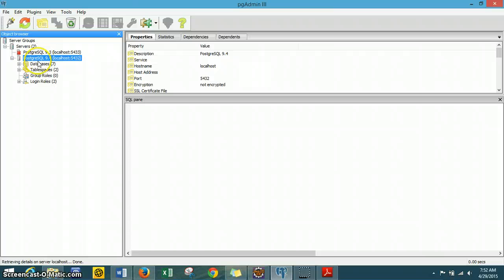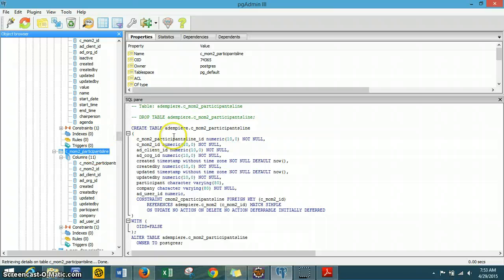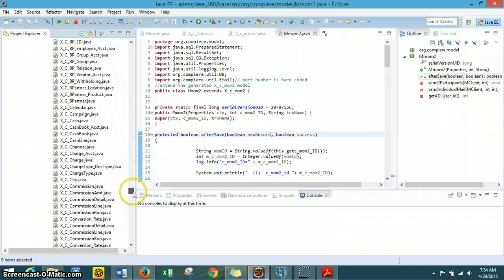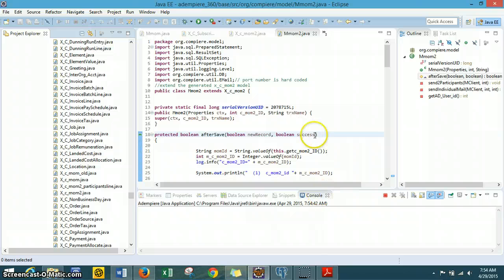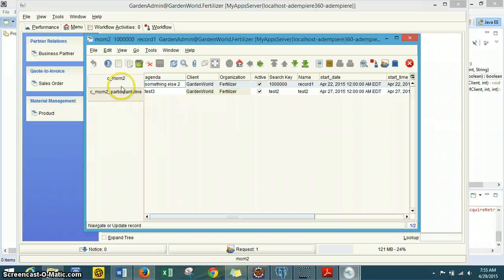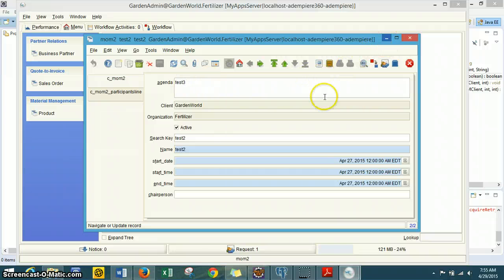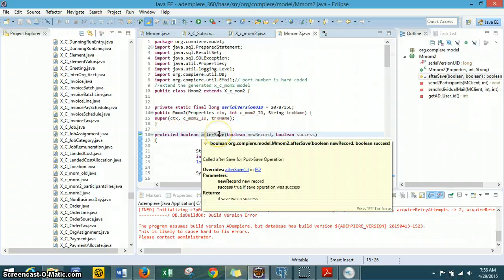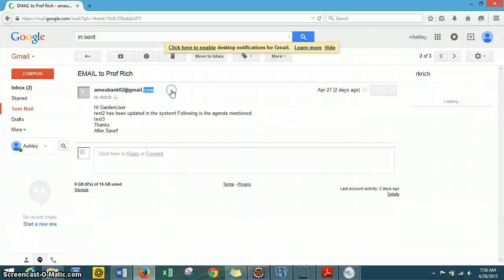eclipse email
using adempiere, pgadmin, and eclipse to send an email!